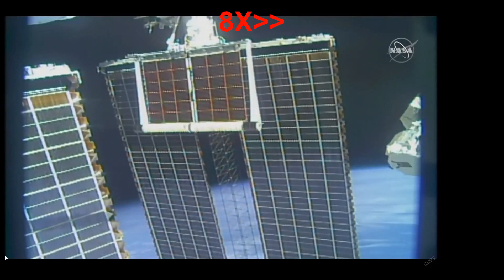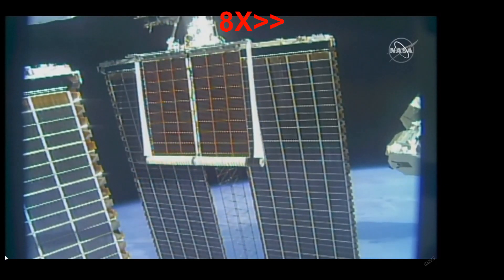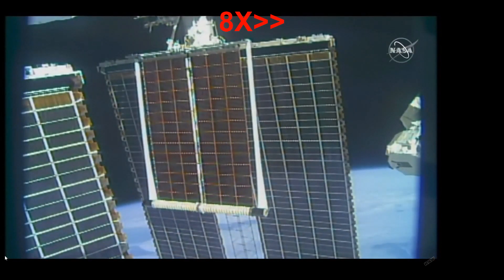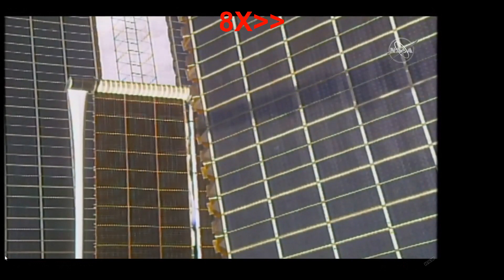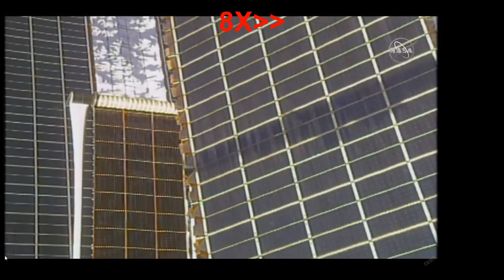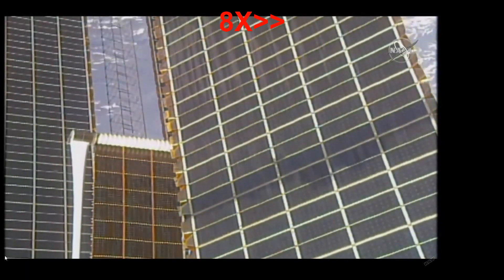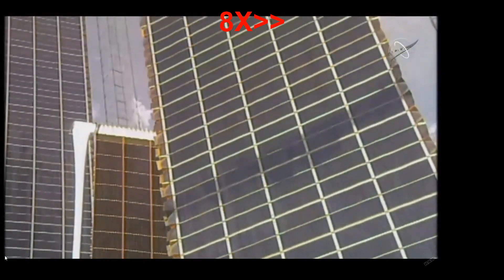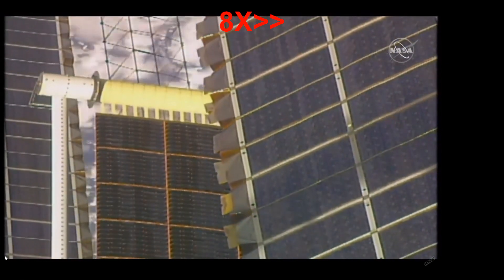ISS Gets A Solar Panel Upgrade IROSA Number 1 Rollout Complete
I really want to see a Hi Res image of the ISS showing the changed solar array.
If you see one please drop a link in the comments

REPLAY: Spacewalk to work on 2 new ISS solar arrays (20 Jun 2021)